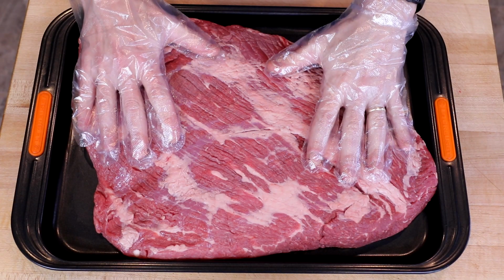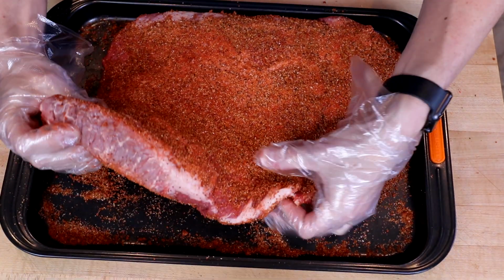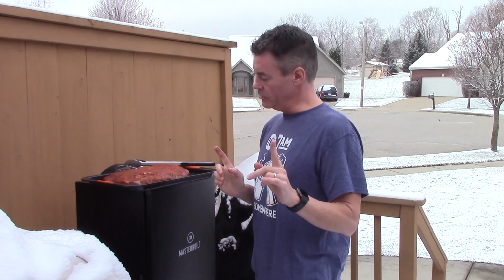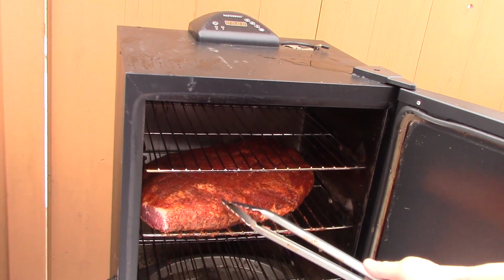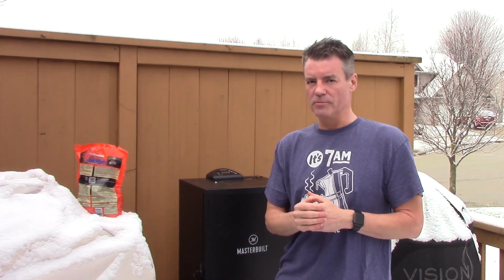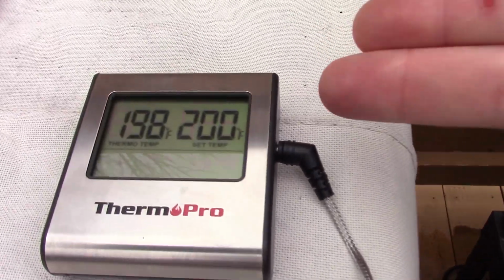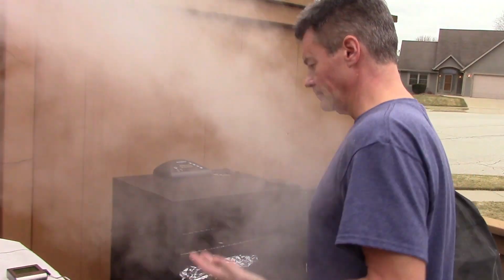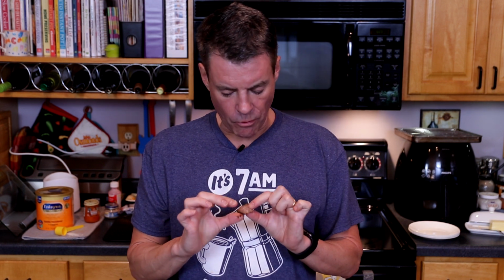How to Smoke Beef Brisket Flat for Beginners (Step-by-Step)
Now, this isn't a smoking meat channel, but keto sure does partner well with grilling and smoking.  If you watched my tallow rendering video, you had to have known that I'd be doing something with the brisket -- and here it is: a low effort smoked flat.  As basic as this particular approach is, the flavor is still fantastic.

I don't have a printable recipe with macros for this one, as cooking time will vary based on the size of your brisket.  Here is a summary of my recommendations, though:
- Before smoking, "notch" a corner of your brisket so that you can see which way the grain is running.
- Smoke your brisket at a temp between 225F and 250F until it reaches an internal temperature of 205F.
- Expect the cooking time to be between 1 hour and 1.25 hours per pound of brisket.
- Smoke with a strong flavored wood - hickory or mesquite are both good choices.
- I smoke with the fat cap facing up.
- Expect the cooking temp to stall somewhere between 150F and 180F.  You can either wait it out, or wrap the brisket in foil to push it out of the plateau.
- I typically remove the brisket from the smoker at around 200F, wrap it in a towel (or foil, then a towel) and put it in a "cooler" for at least 30 minutes.  You definitely want to let the brisket rest for this period and the "carry-over cooking" should bring the temp up to 205F.
- Slice the brisket perpendicular (or against) the grain of the meat for the most tender, fall apart slices.

🛒  Products used in this video:
Masterbuilt Smoker
Wood Chip Bundle

🏪 Serious Keto Amazon Store (where you can find ALL of the tools and ingredients I use)